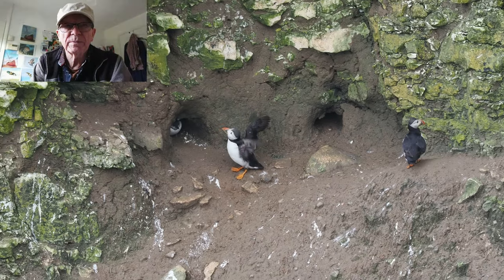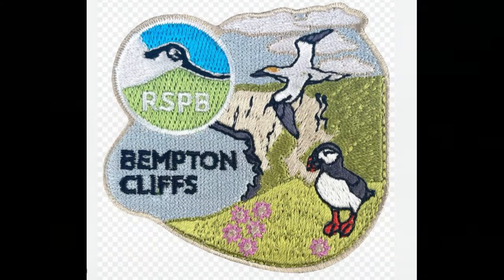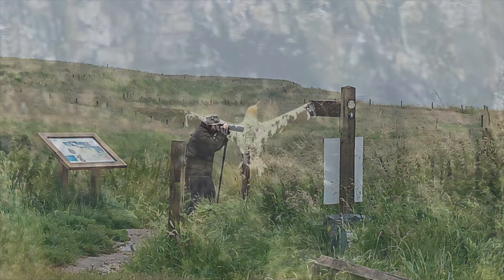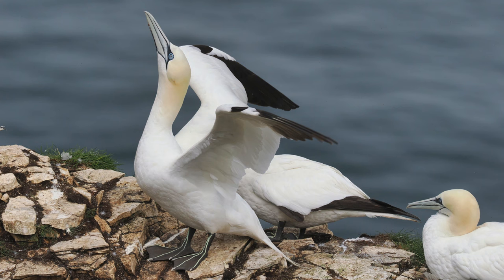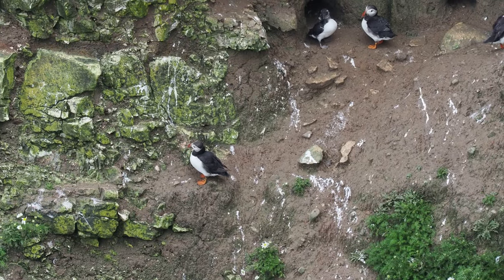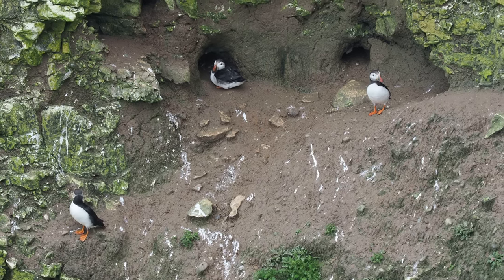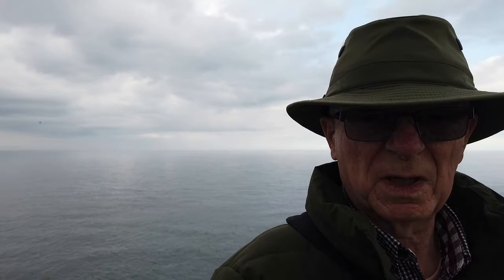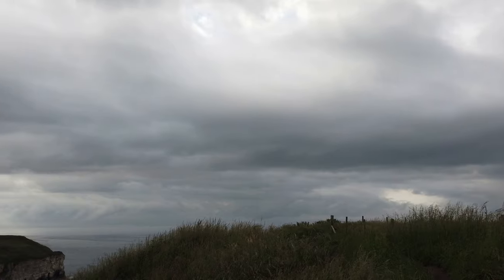Puffins & Gannets in the East Riding of Yorkshire using the OM-1 camera and lens.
Photographing Puffins & Gannets in the East Riding of Yorkshire Bempton Cliffs using the OM-1 camera and lens.
The weather was not good but we did our best, lots of Puffins at the end.

The OM1 and F4 - 300  pro lens makes a perfect combination wildlife photography.

Wildlifephotography# Birdphotography# nature photography# bird

Hi
I am an amateur photographer living on the Norfolk Broads for 50 years, and been using   the Olympus OM-1 plus the OLYMPUS M ZUIKO ED 300MM F4 PRO lens for wildlife.  My goal is to capture the wildlife and the essence of this beautiful wild wetland and coast.
I have a spontaneous approach to my photography I shoot mostly in manual mode, handheld this gives me the freedom for moving the camera about with ease, composing quickly on the hoof. I do use a tripod at times but it inevitably ends up annoying me so I leave it in the car most times.

My Equipment.
Main camera OM System OM-1 Digital Camera
Pro 12 x 40 Lens
Pro F4 300mm Lens
M.ZUIKO DIGITAL 1.4X TELECONVERTER MC-14
Manfrotto 234RC Monopod Tilt Head with Quick Release
Manfrotto Monopod
Manfrotto Tripod and video head
Crane V2 Gimbal Stabilizer.

Panasonic GX8 as blog and backup
Panasonic Lens 12 x 32

Some of my images are published in the local papers and magazines plus BBC.

Edited with
Affinity Photo
Topaz Labs DeNoise AI
Luminar Nero